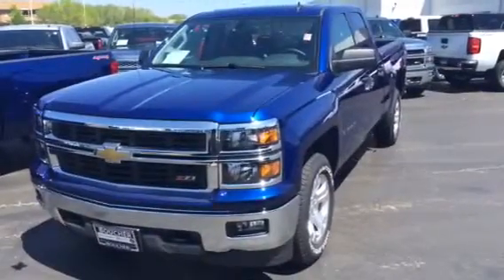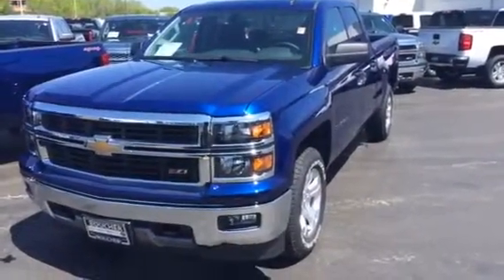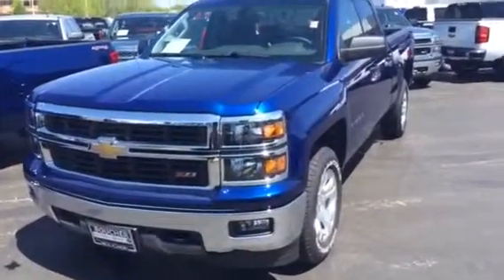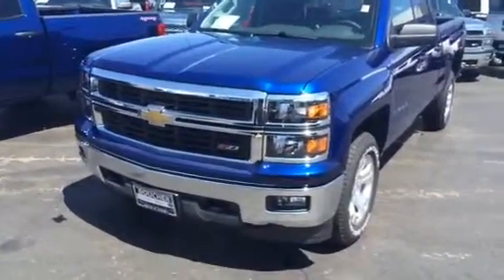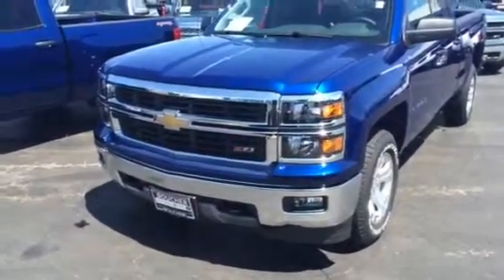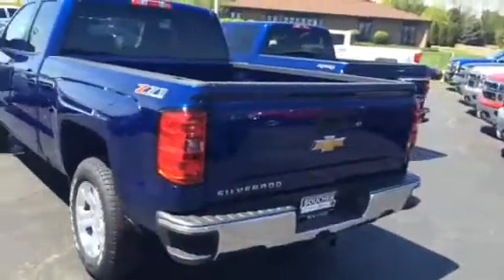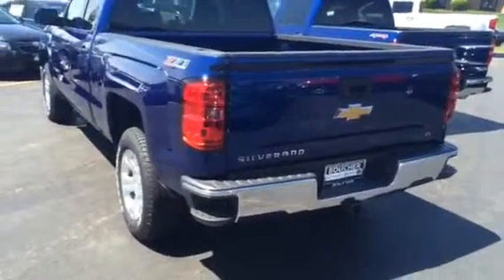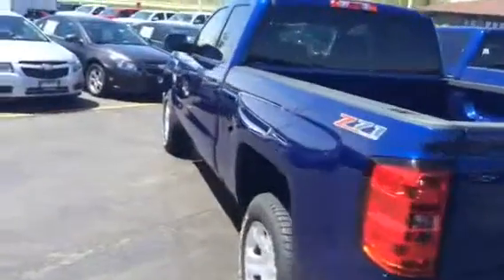2014 Chevrolet Silverado Double Cab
2014 Chevrolet Silverado Double Cab from Frank Boucher Chevrolet in Racine, Wi!